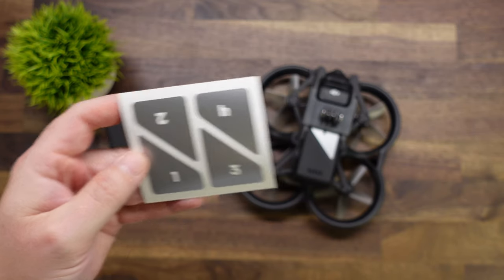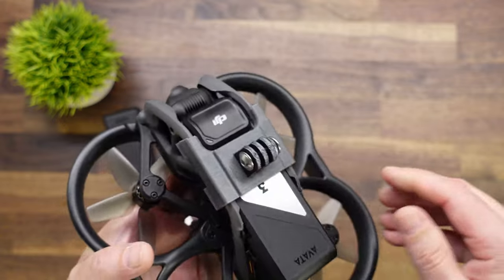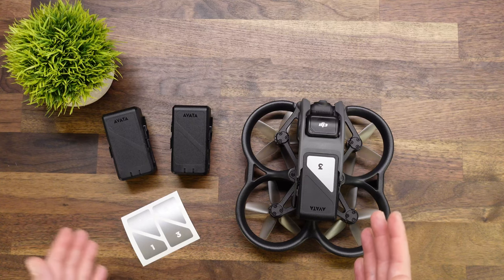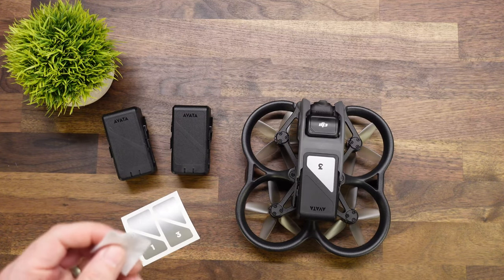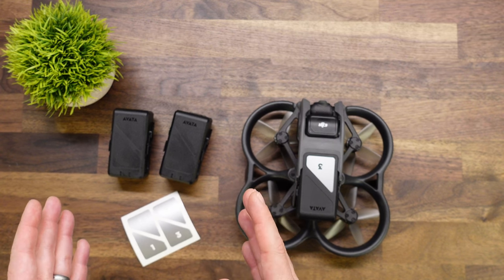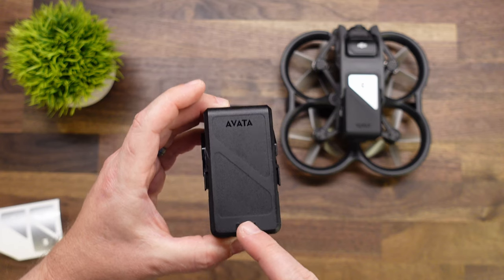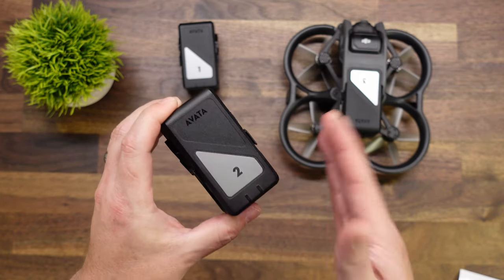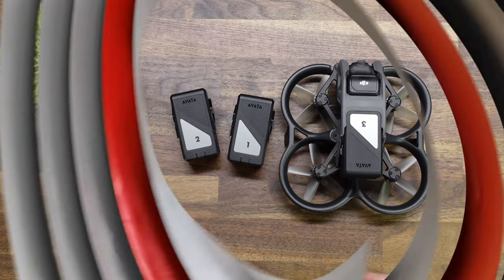Avata Battery Decal Installation Tutorial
How to install our DJI Avata Battery Decal Set.